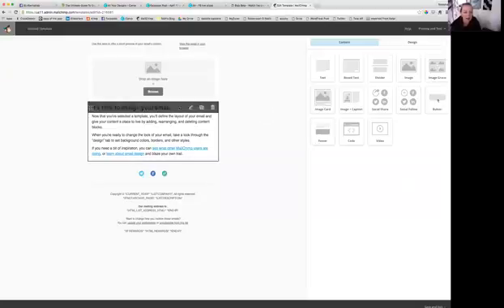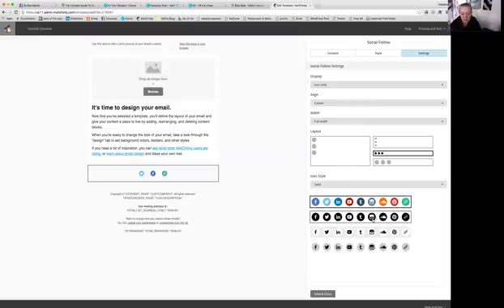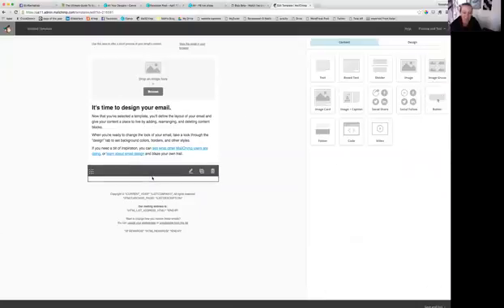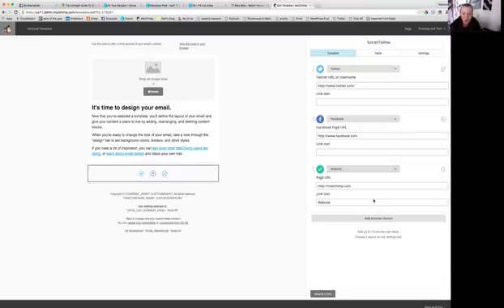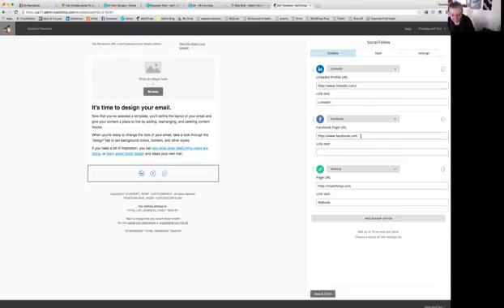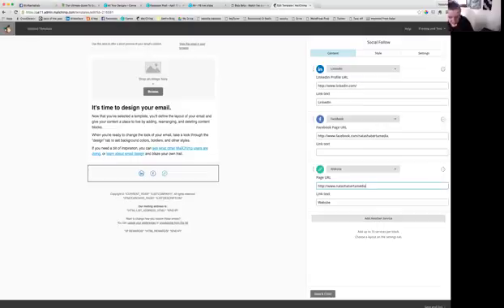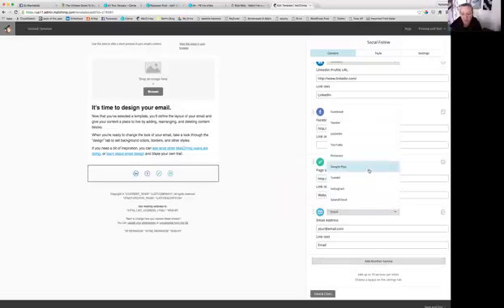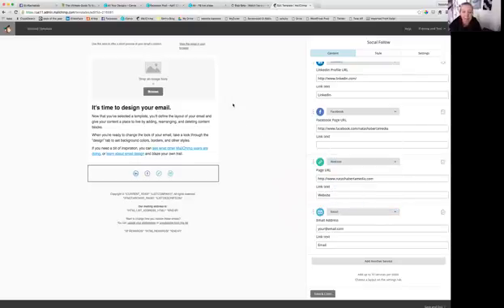Customise your Mailchimp Social Media berta tech tip #2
Shout out to Tina Bindon for this video idea.

How do you change the way the social media icons display in your Mailchimp newsletters?

Here's a super quick walk through.